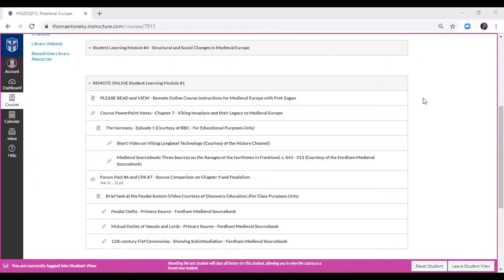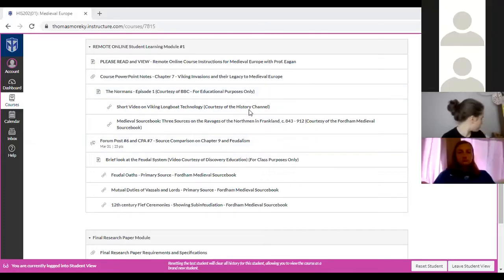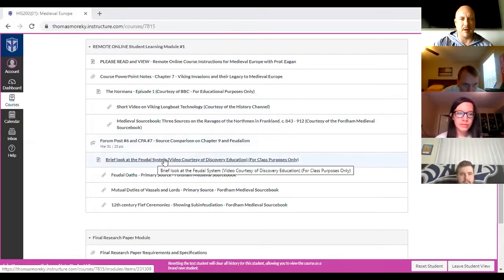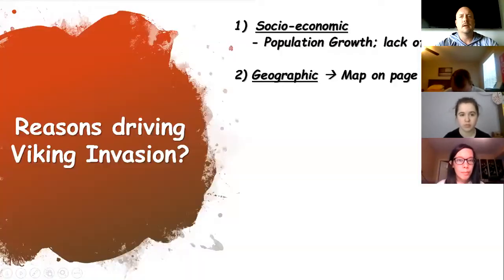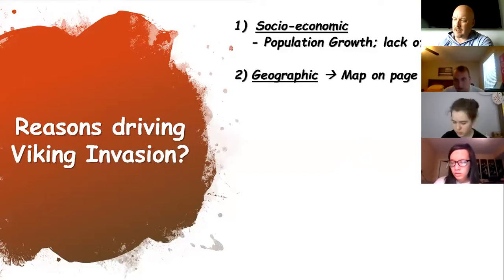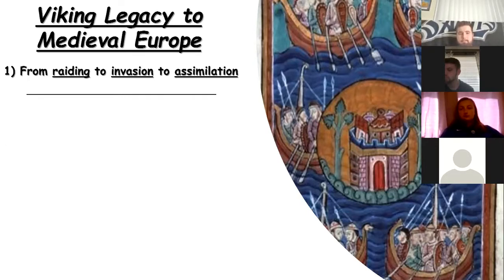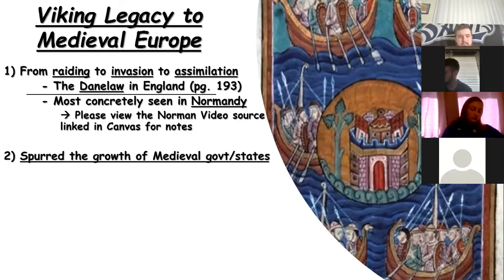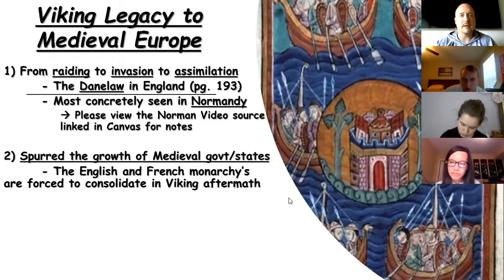TMU - Medieval Europe - ZOOM Class Session - March 26th, 2020